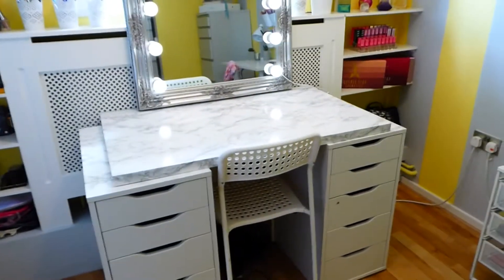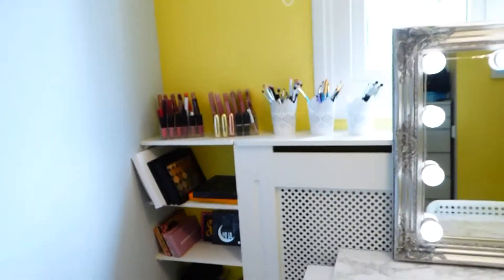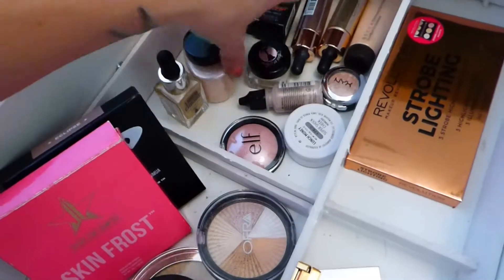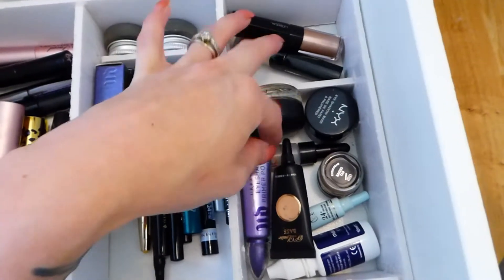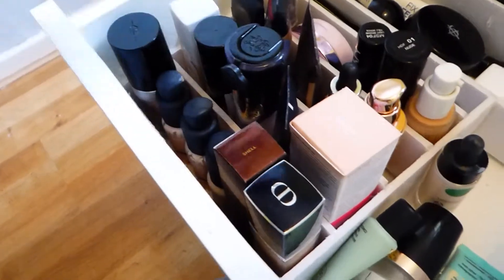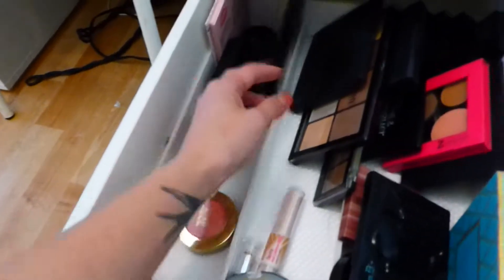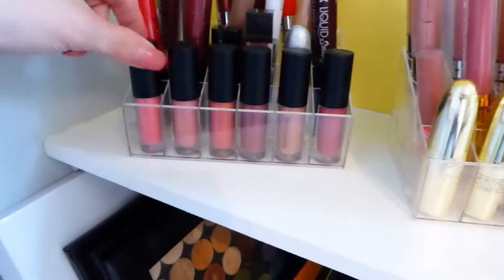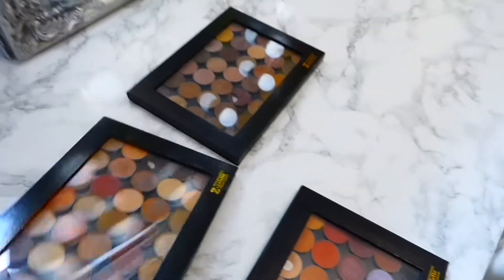MAKE UP COLLECTION | MRSEANNAFIDOCK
Hello everyone! thank you for joining me again, this video I am doing a quick tour of my current makeup collection. Id just like to say a big thank you to everyone thats taking the time to view my videos and comment, thank you for all the support!! love you all!